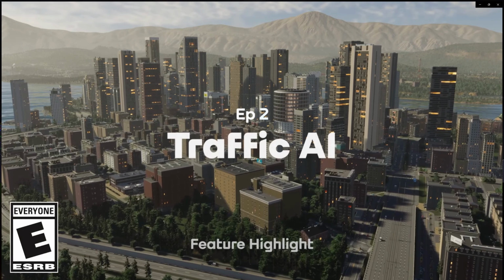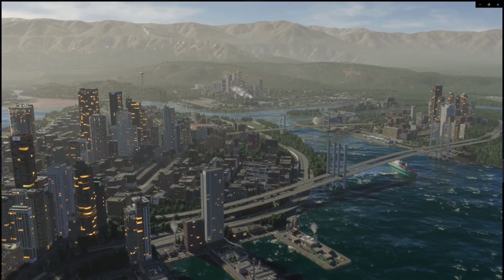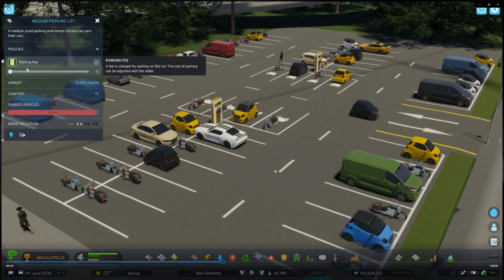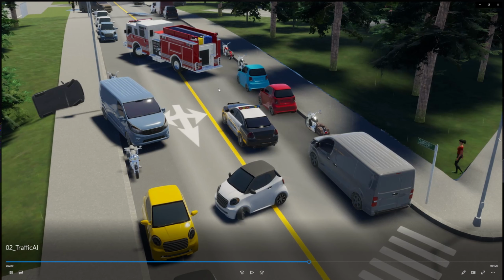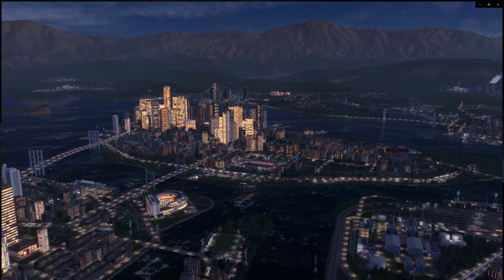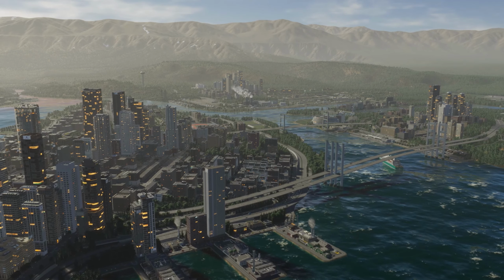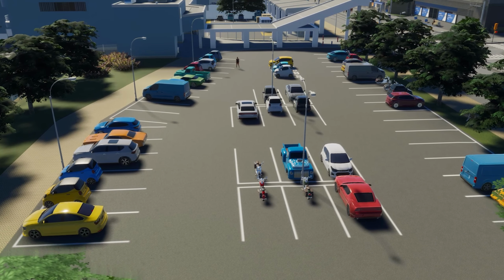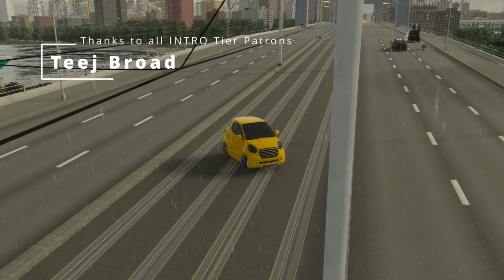Cities Skylines 2 - All About Traffic AI - Dev Diary #2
In the second official Dev Diary for Cities Skylines 2, we'll understand how Traffic AI will play a deeper role than ever before in your city, including the addition of traffic accidents.

We'll also analyse every detail of the release video to make sure we don't miss anything.